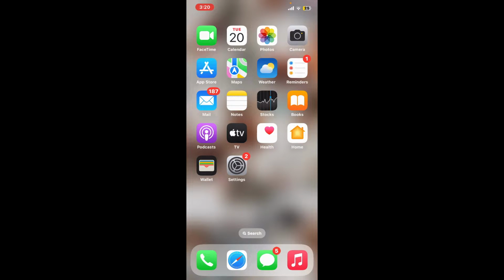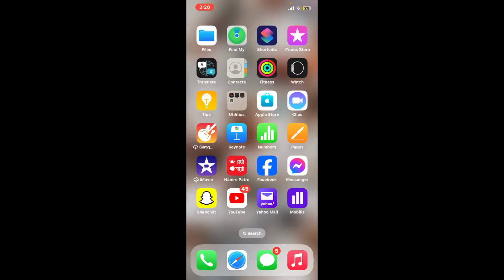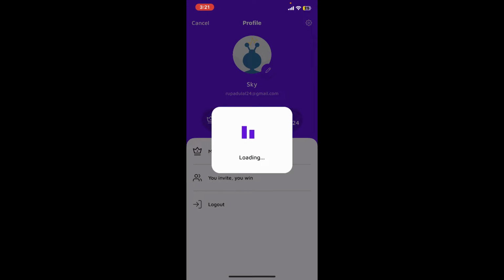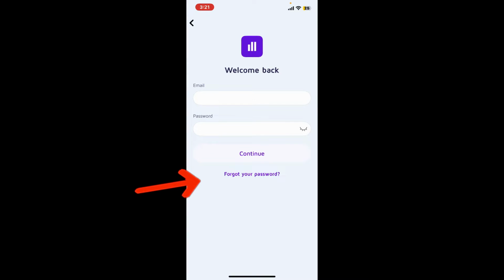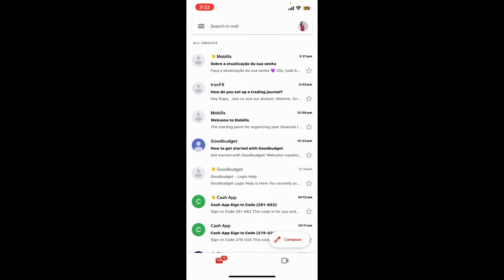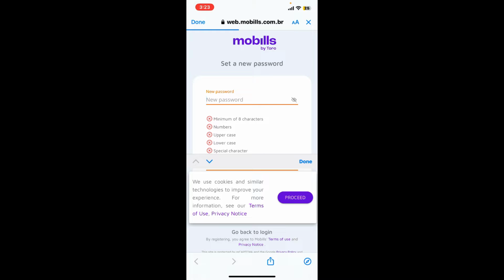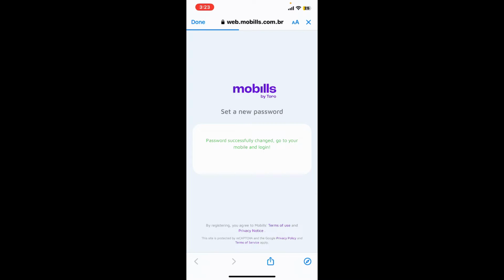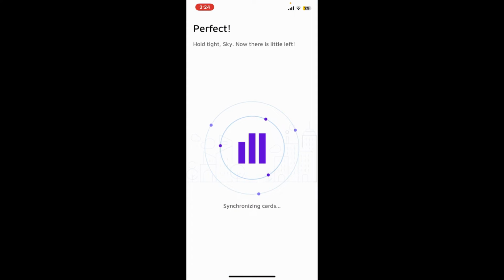How To Change Password On Mobills Account 2024?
In this quick and easy tutorial, we'll show you how to change your password on your Mobills account hassle-free. Whether you're looking to update your security measures or simply need a new password, we've got you covered. Stay in control of your financial data and ensure peace of mind with a few simple clicks. Tune in now and keep your Mobills account secure and up-to-date.